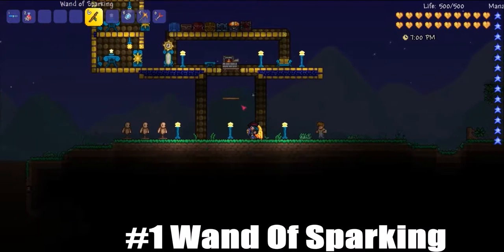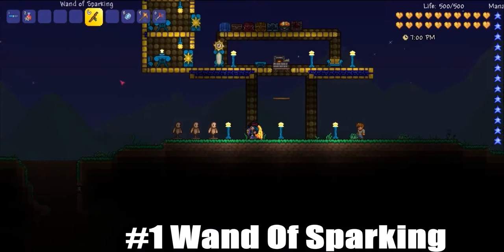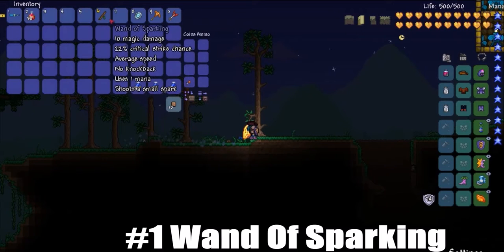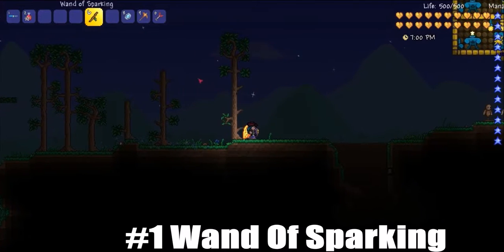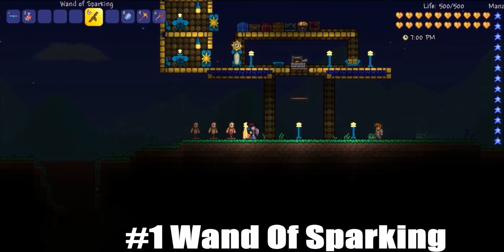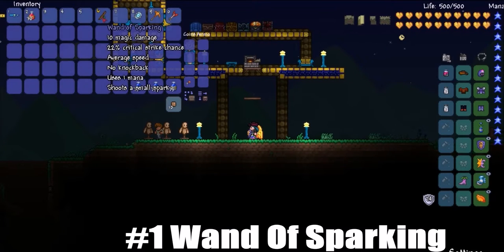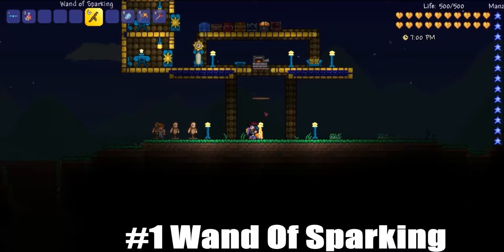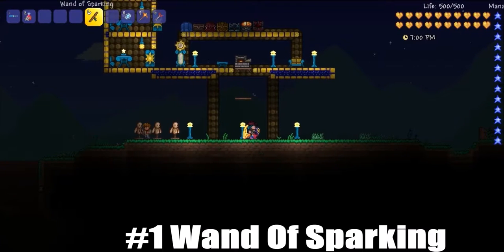Terraria Console/Wii U/3DS | Wand of Sparking | Upcoming 1 3 Feature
In this video I go over the Wand of Sparking, an upcoming 1.3 feature.